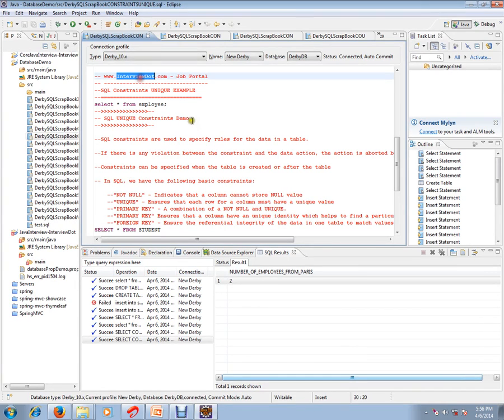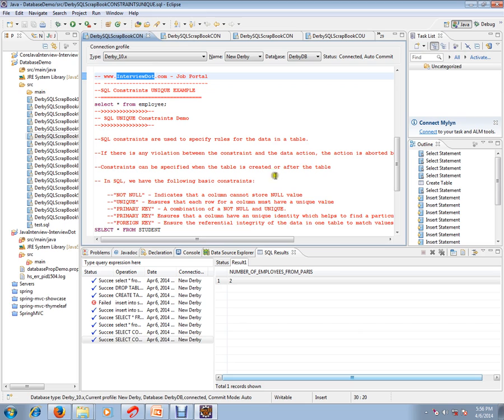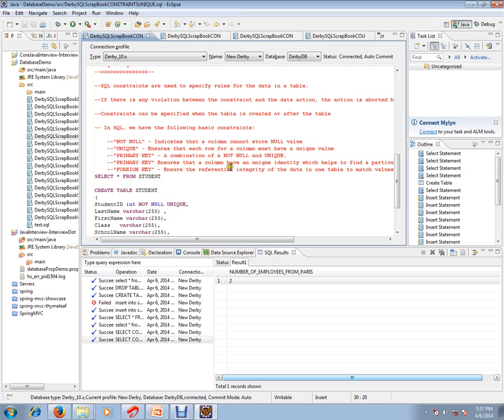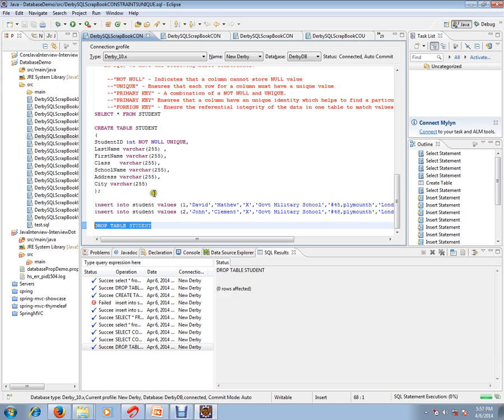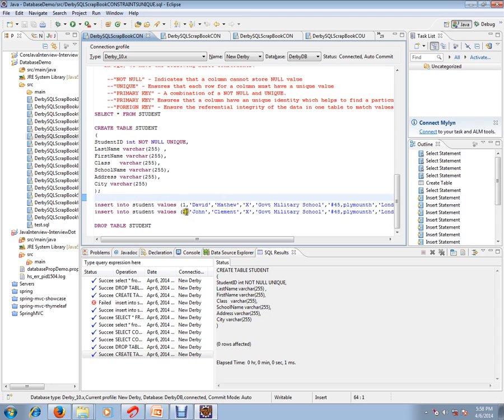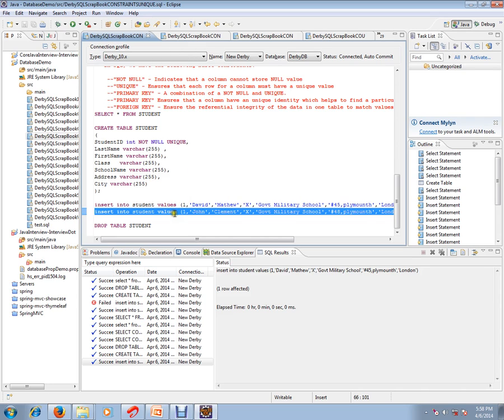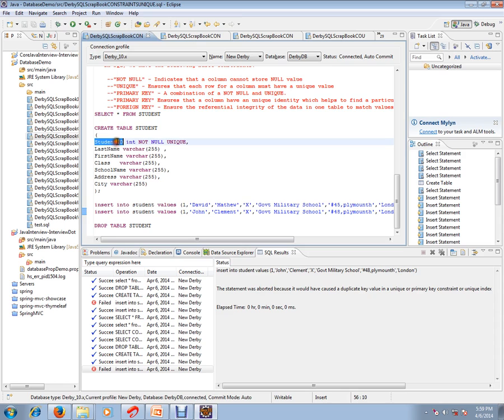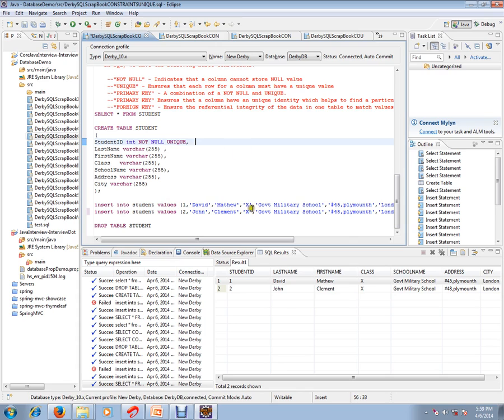UNIQUE KEY CONSTRAINT SQL QUERY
to get notifications. UNIQUE KEY CONSTRAINT SQL QUERY